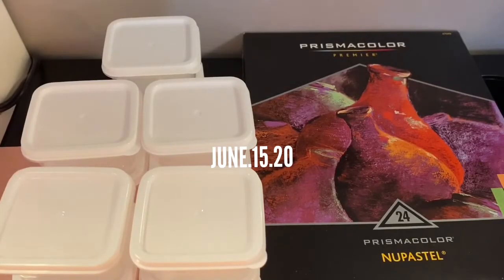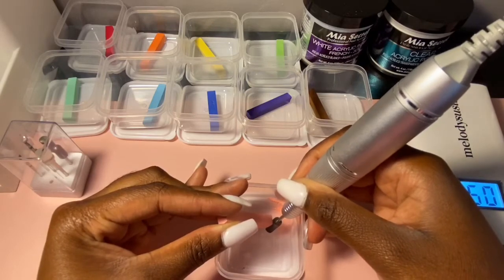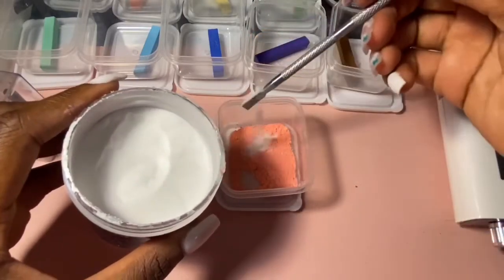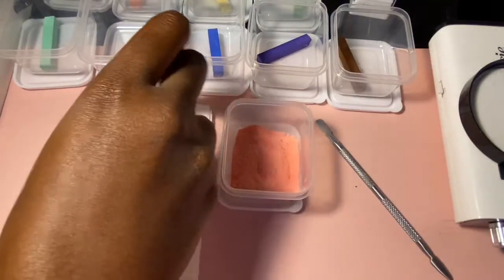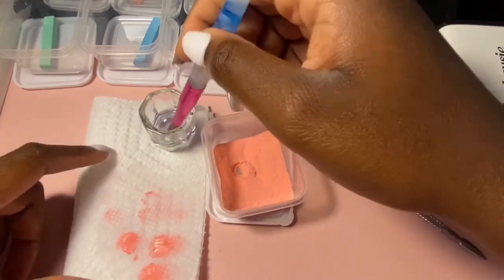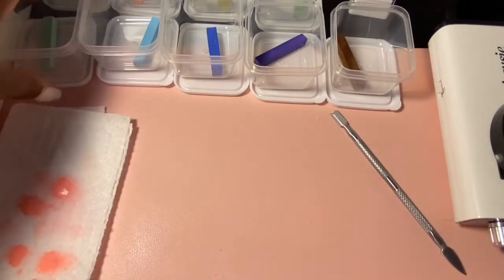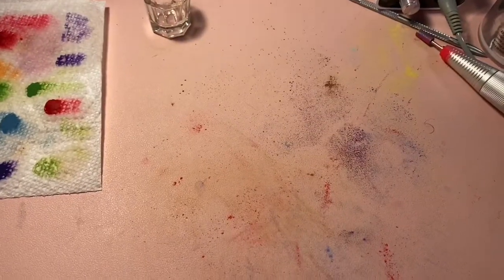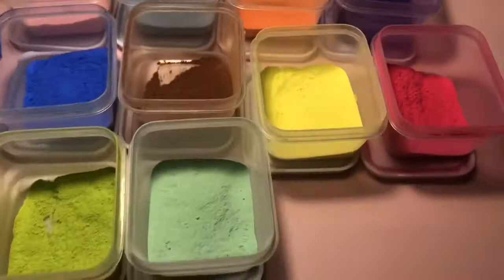how to | acrylic powder using pastels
if you want more of NathalieMarie